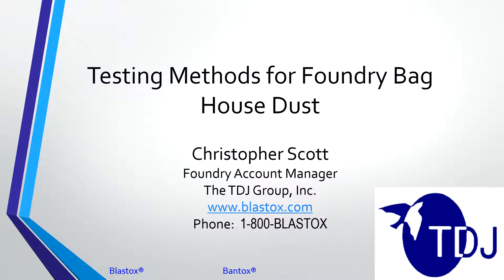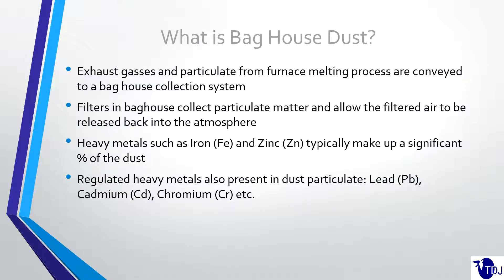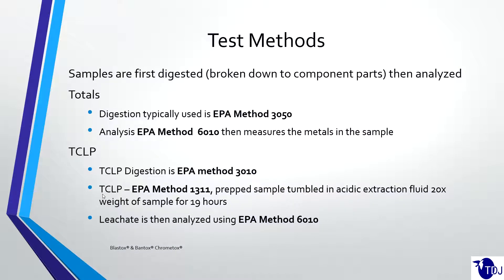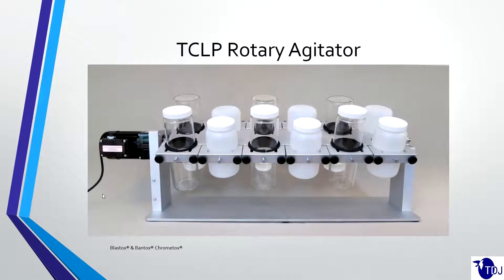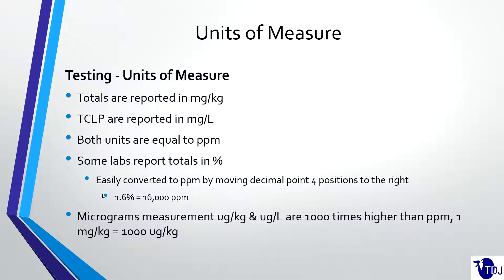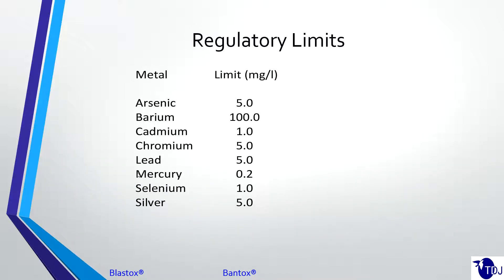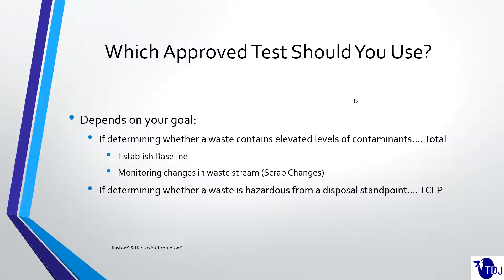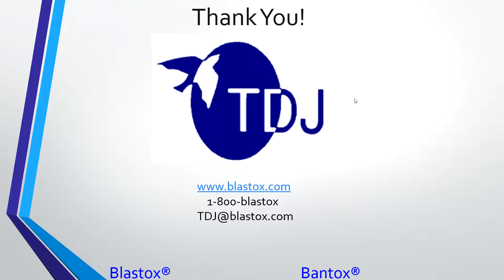Testing Methods for Foundry Baghouse Dust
Bantox® has successfully stabilized over 1,000,000 tons of hazardous waste in the ferrous and non-ferrous industries. These include foundry, smelter and scrap processing operations. Lead and cadmium tend to be the hazardous elements of concern in this waste.